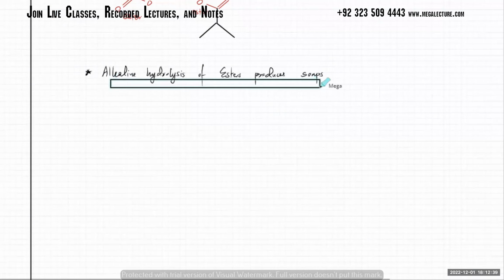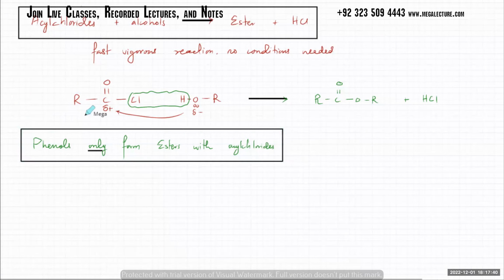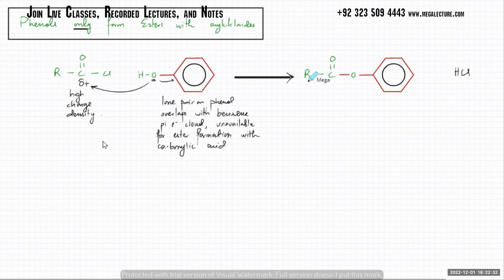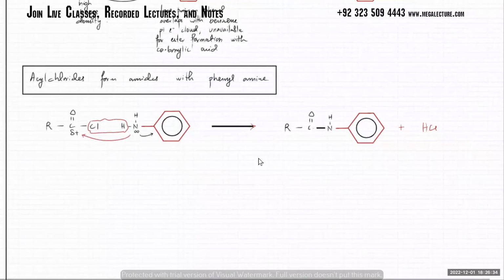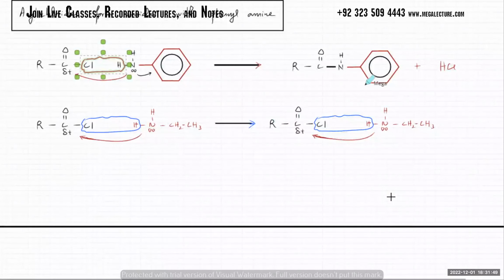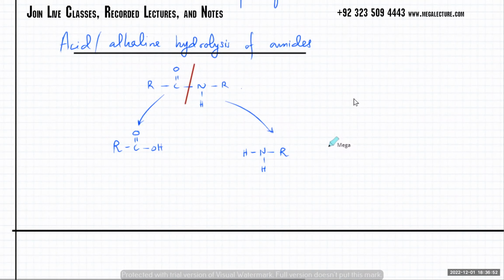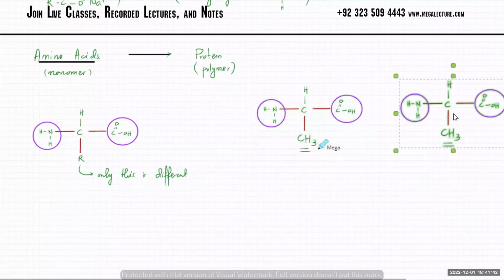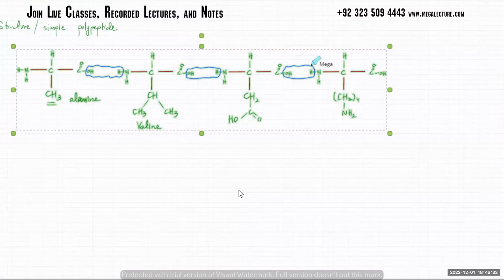A2 Organic Chemistry | Part 17 | Esters | Amides | Polymers | Peptides